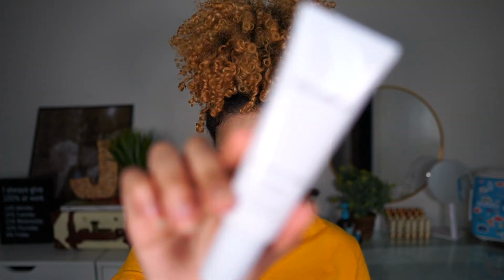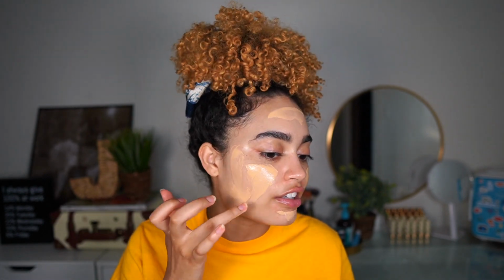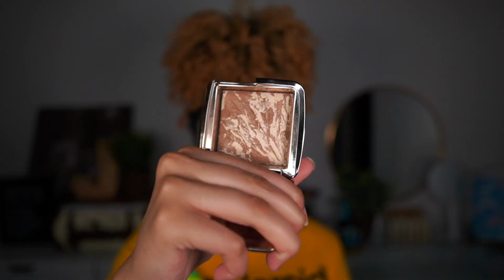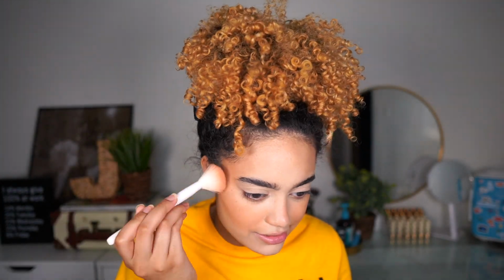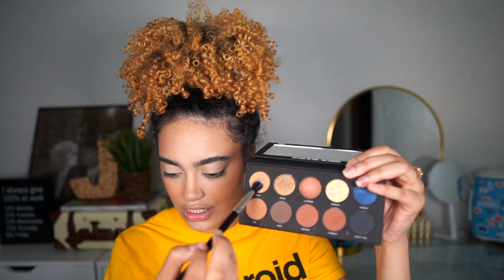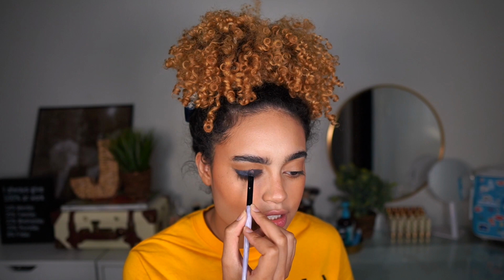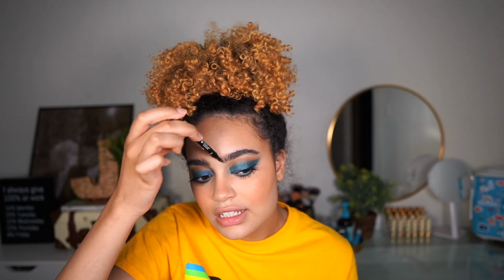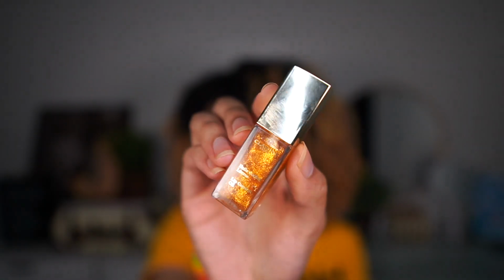Blue Summer Makeup Look 2020 // Life Chat: Traveling, New Lens, and More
Summer is almost over but it's the perfect time to rock a blue look. It was a struggle since my camera kept over heating but I'm happy with how this look turned out! I know I talk a lot but I love sharing a little more about my life on here vs on instagram because it feels more personal idk.

Comment if you'd wear this look and if you have any video suggestions x

Products used:
Laura Mercier Pure Canvas Primer Hydrating
Colourpop Pretty Fresh Tinted Moisturizer in 9W
Fenty Concealer in 145
Shiseido Synchro Skin Powder Foundation in 150
Hourglass Ambient Lighting Bronzer in Diffused Bronzed Light
Flower Beauty Blush Bomb in Nectar
Benefit Galifornia Blush
Uoma Beauty Poise Black Magic Palette
RevlonxWW84 Eyeshadow Palette sold out :(
Maybelline Hypereasy Brush Tip Liner
Revlon Hyper Precision Gel Liner in Beige
Marc Jacobs Velvet Noir Mascara
Revlon Skin Lights in Twilight Gleam
Milani Lipstick in Matte Beauty
Clarins Lip Comfort Oil in Honey Glam
Maybelline Glass Spray

Psalms 104:33